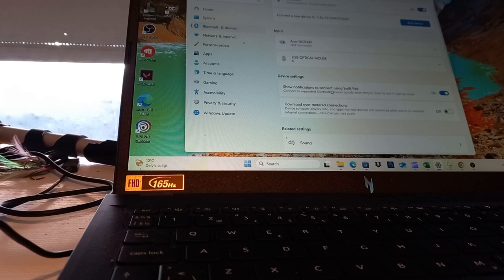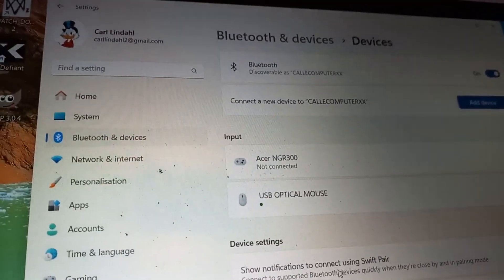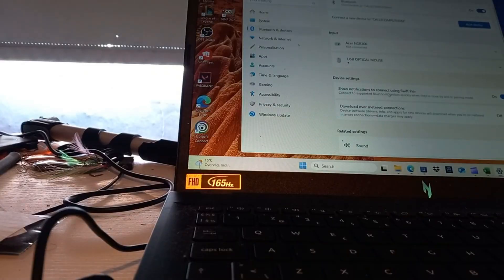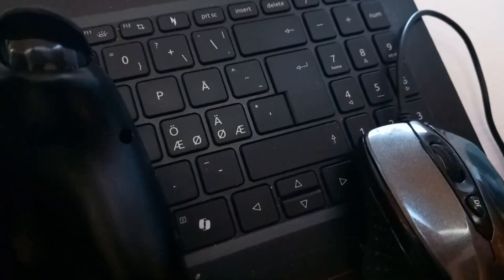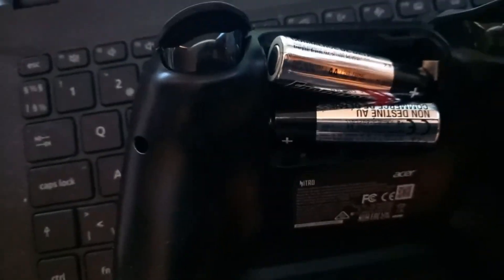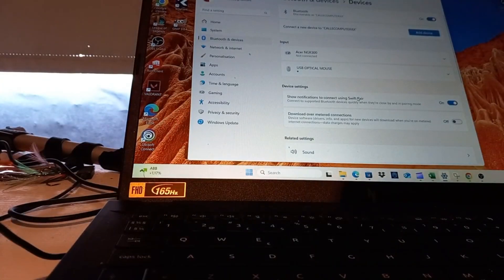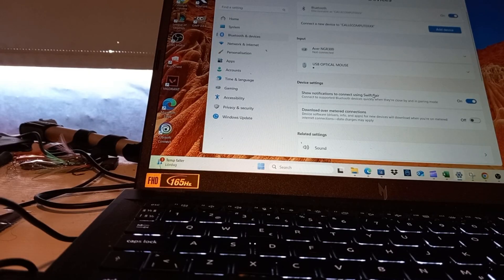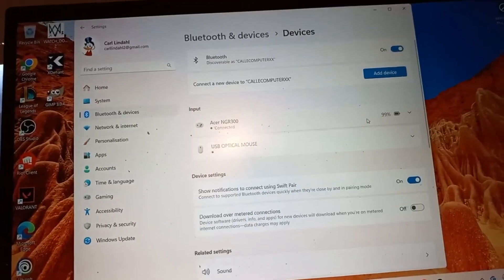How to Connect Your Nitro Gaming Controller NGR300 to your Acer Nitro V 15 Laptop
In this video, I’ll show you how to connect the Acer Nitro Gaming Controller NGR300 to your Acer Nitro V 15 laptop using both USB-C and Bluetooth. Whether you're setting up for intense gameplay or just want a smoother controller experience, this step-by-step guide has you covered.

🔌 Wired Setup – Plug & play with USB-C
📡 Wireless Setup – Easy Bluetooth pairing
 ✅ Works with most PC games and emulators
 🎮 Perfect for Nitro V 15 users and Acer fans

💬 Drop a comment if you have questions or want to see more controller guides.